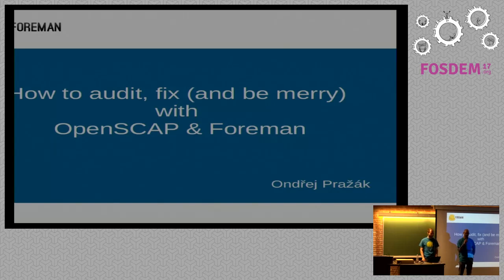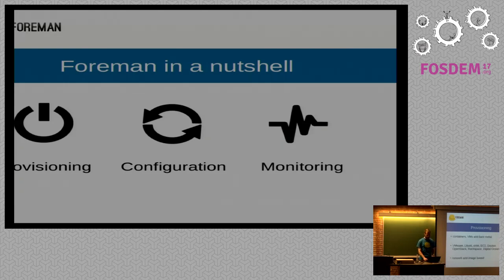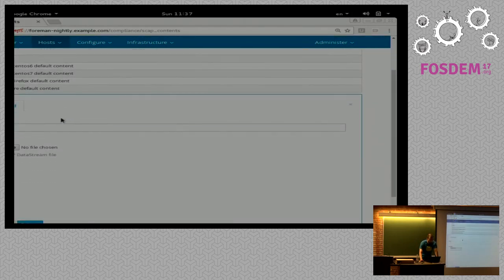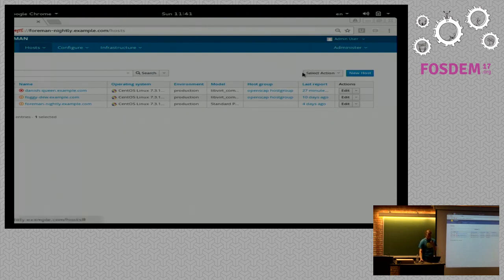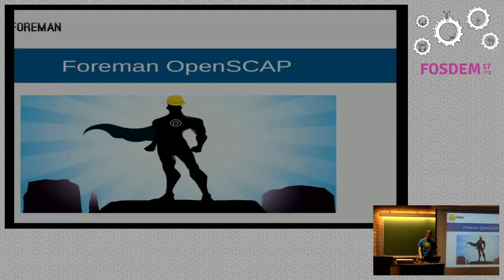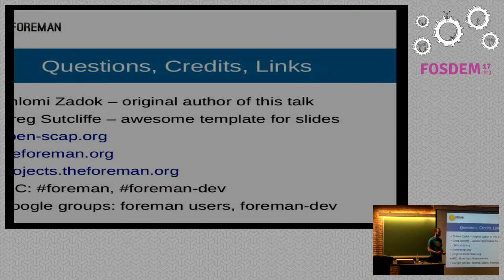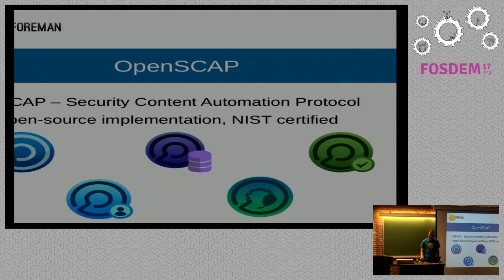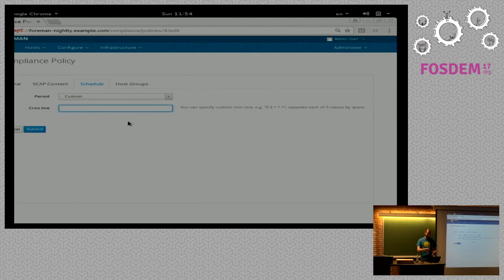How to audit, fix (and be merry) with OpenSCAP & Foreman Security & Compliance automation with Fore…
How to audit, fix (and be merry) with OpenSCAP & Foreman Security & Compliance automation with Foreman & OpenSCAP
by Ondřej Pražák

Protecting against today’s relentless and adaptive cyber threats requirescontinuous monitoring of your networks and systems. Foreman and OpenSCAPaddress this challenge through centralized security management, configurationscanning, monitoring and remediation. In this talk we will discuss how Foremanand OpenSCAP automatically scan for security gaps, vulnerabilities, andunauthorized changes in security configurations — monitor and remediateproblems to restore security controls of your established securityconfiguration.

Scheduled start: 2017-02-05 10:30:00